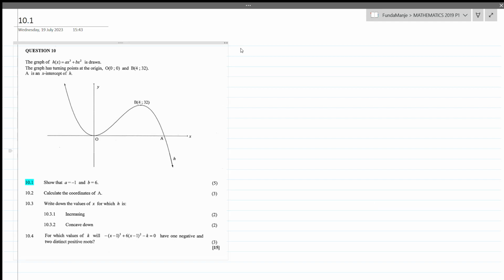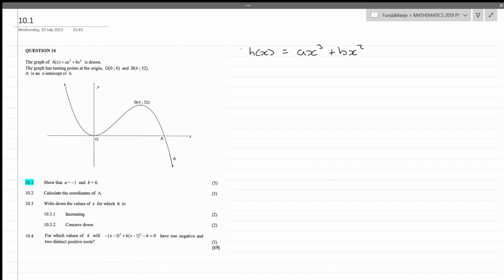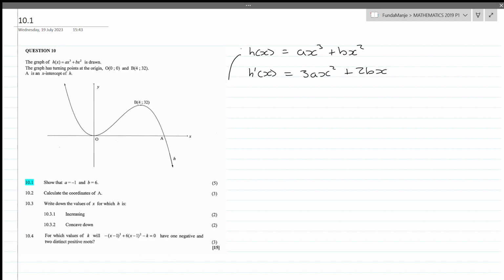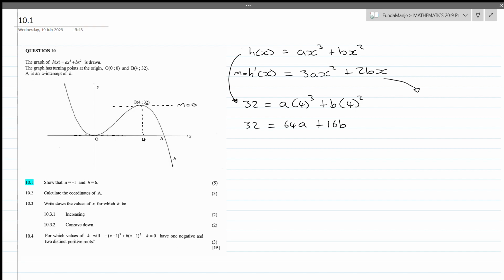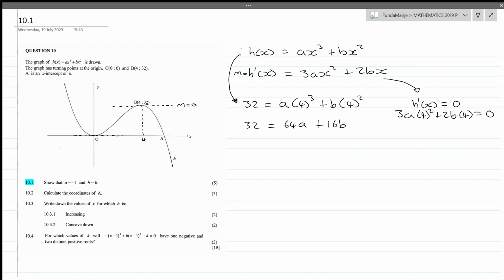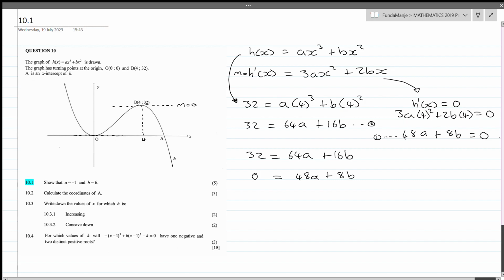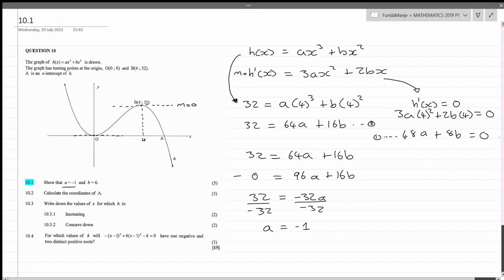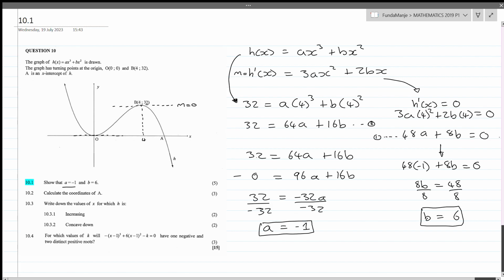Question 10.1 Paper One 2021 - (NSC) Mathematics Matric Final Exam Paper, (South Africa)